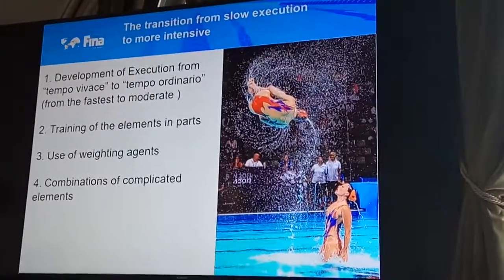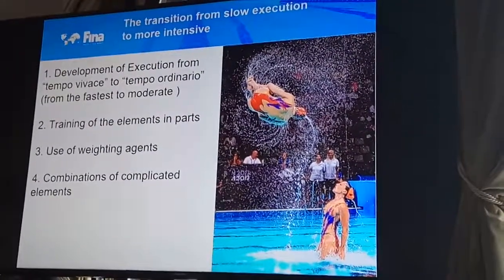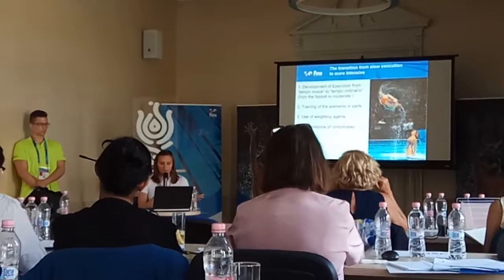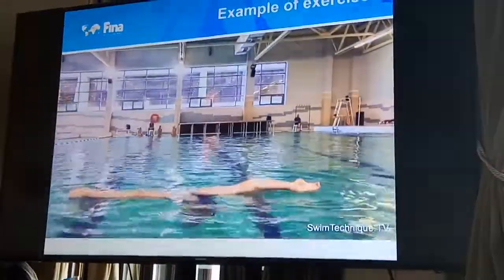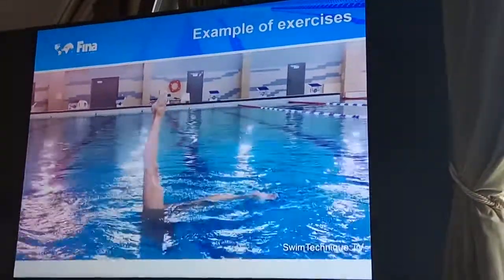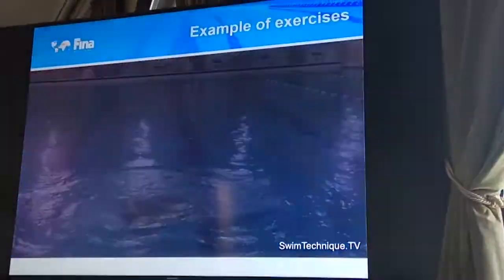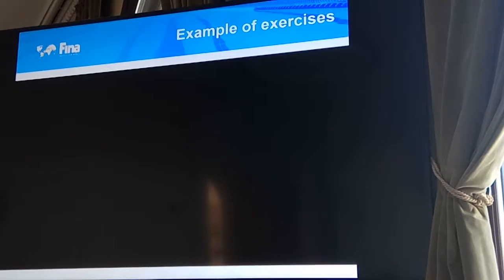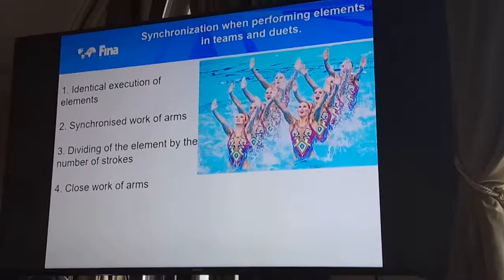Artistic Swimming 2017-WCH-Budapest (HUN): Presentation of Olga Brusnikina part 1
The transition from slow execution to more intensive
03:28 Examples of exercises
Synchronization when performing elements in teams and duets